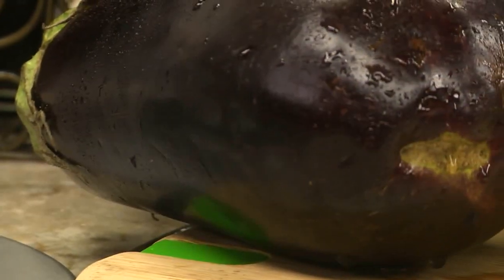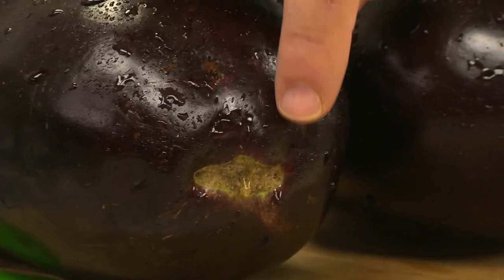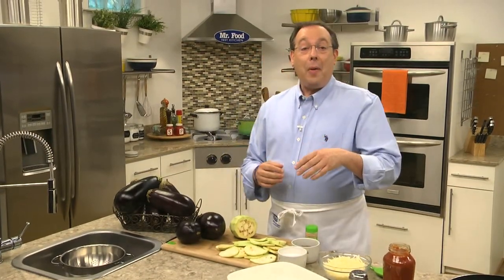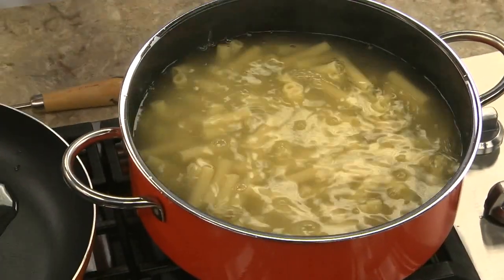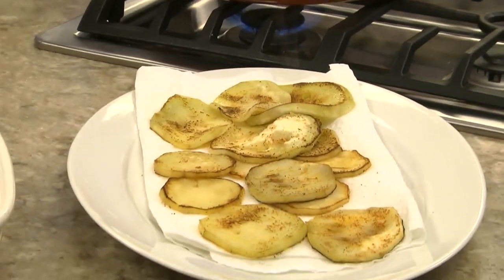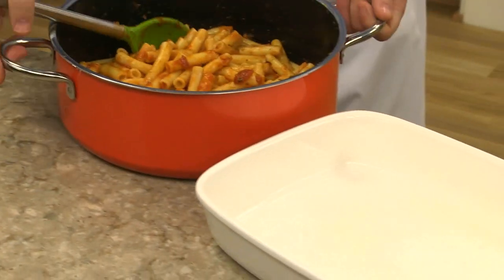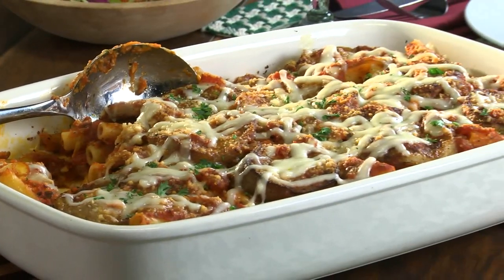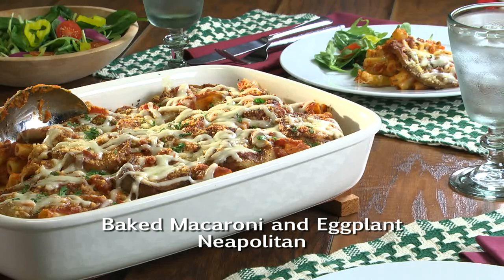Baked Macaroni and Eggplant Neapolitan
Baked Macaroni and Eggplant Neapolitan is like eggplant parmigiana and baked ziti all rolled into one. Every mouthful is pure delight!